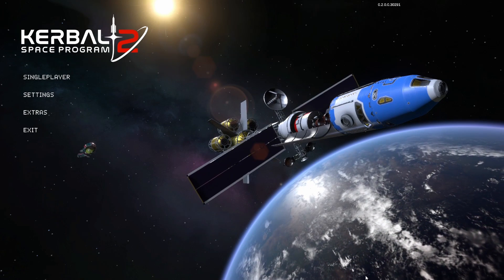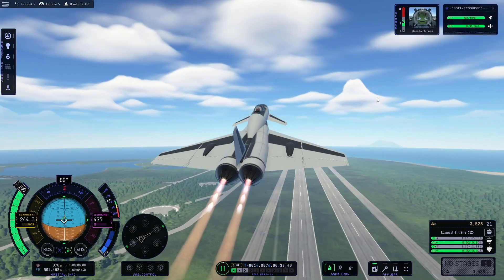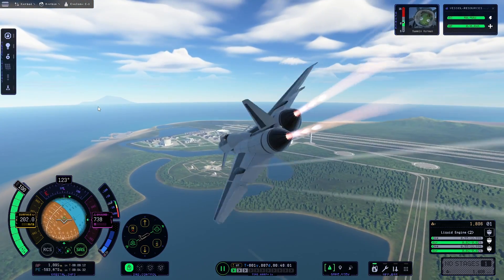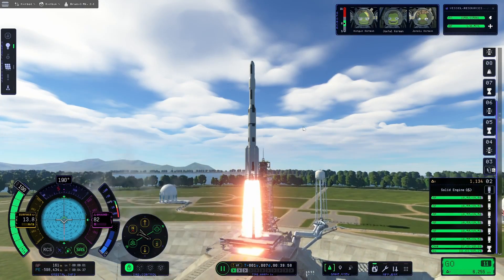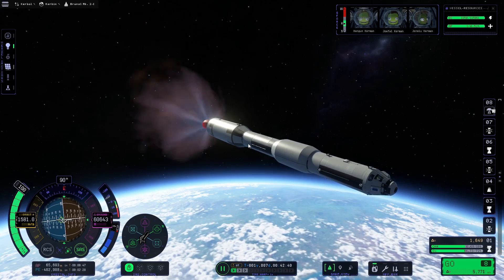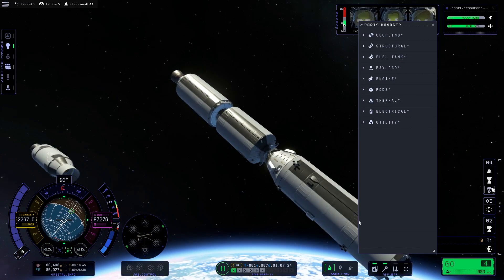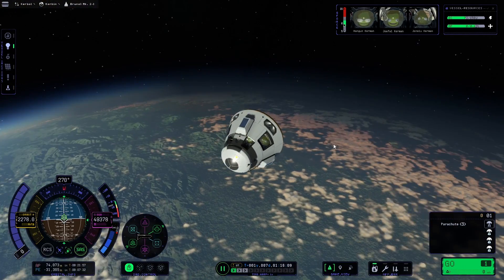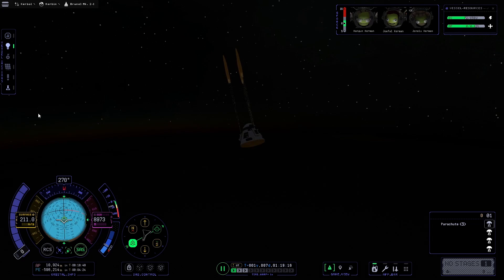Is It Fixed? - Kerbal Space Program 2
Has the latest For Science update fixed all the major bugs?  Also, I decide to bring my command module down on the night side of Kerbin, which makes for *great* viewing.

Kerbal Space Program 2 v0.2.0